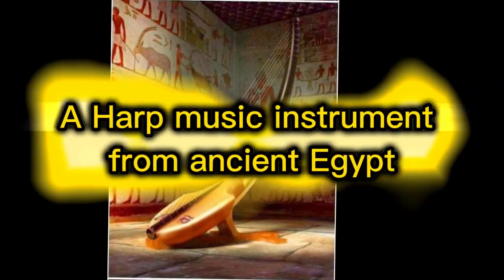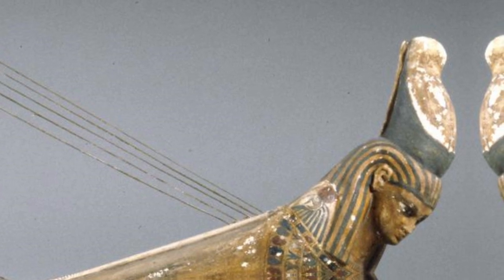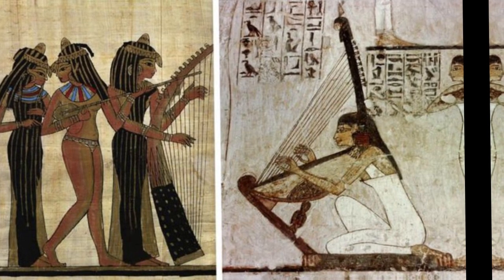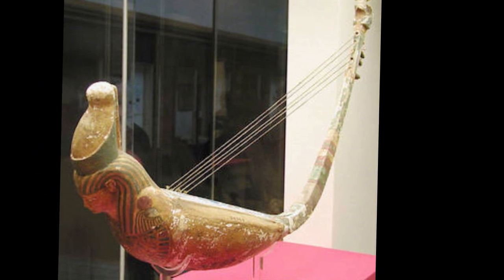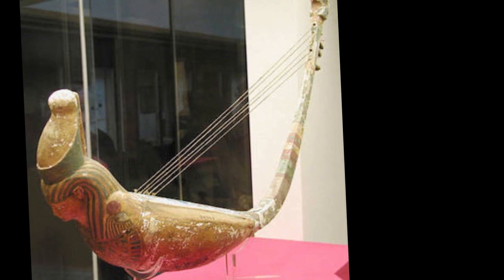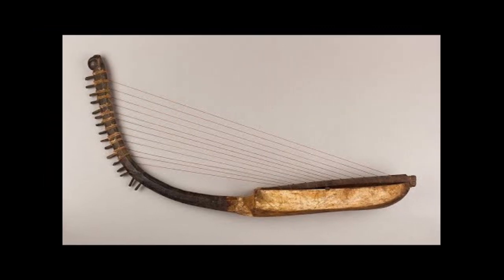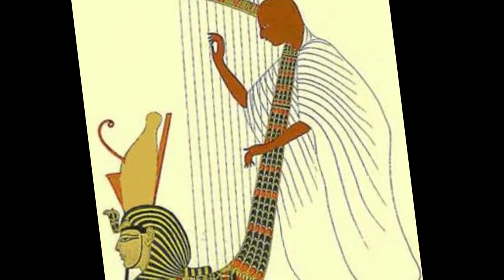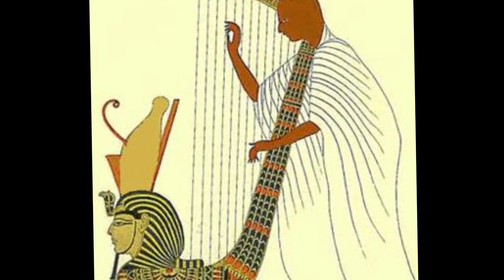A Harp music instrument from ancient Egypt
Last video : The amazing story of the oldest Siamese twins in the world: married,had children without separating